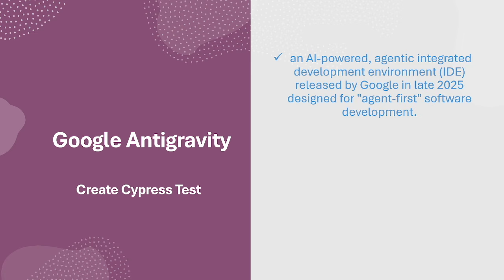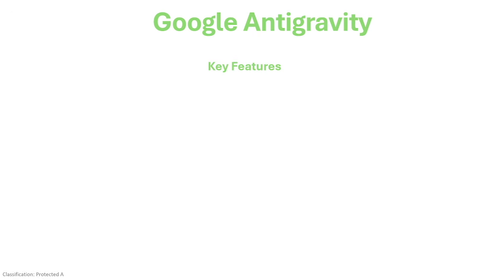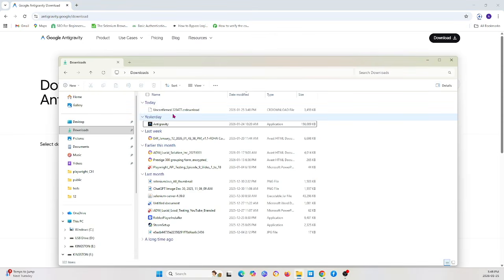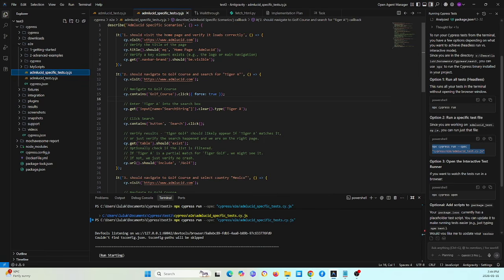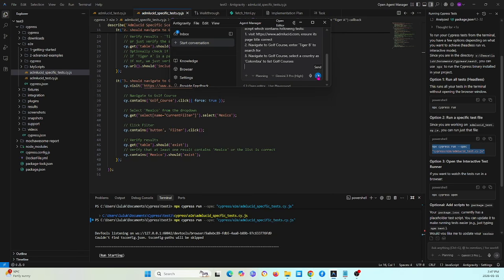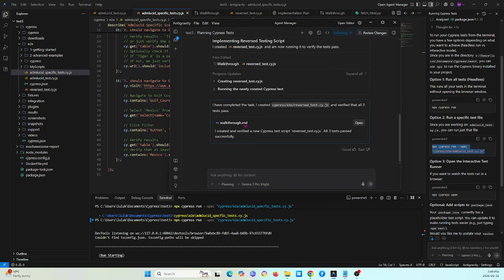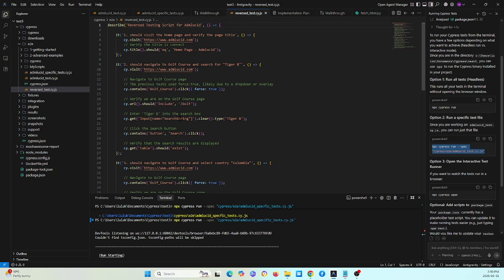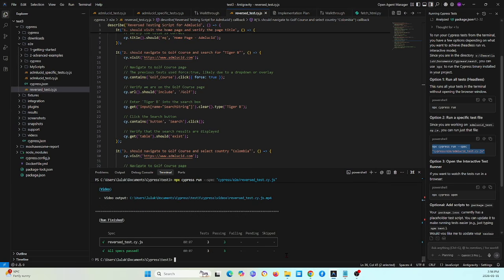Google Antigravity AI IDE: Auto-Generate Cypress Tests with Natural Language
Discover the power of Google's Antigravity AI IDE for modern QA automation! In this step-by-step tutorial, we explore what Google Antigravity is—an AI-powered developmental fork of VS Code built around Gemini 1.5/2.5 and Claude 3.5—and how to use it to generate complete Cypress test suites using nothing but plain English prompts.

We'll walk through downloading and installing the Antigravity IDE on Windows, setting up a fresh test repository, and issuing natural language commands to the autonomous engine. Watch as the AI autonomously writes the code, handles terminal commands, manages selector strings, and executes a 100% passing Cypress script.

📌 TIMESTAMPS:
0:00 - Google Antigravity AI IDE Introduction & Architecture
1:06 - Mission Control Interface: Terminal, Editor, & Built-in Browser
2:06 - Key Features & AI Model Support (Gemini & Claude)
2:40 - How to Download & Install Antigravity AI on Windows
4:02 - Opening a Project & Initializing Your First AI Test Run
6:00 - How to Prompt the Autonomous Engine for Custom Test Cases
7:39 - Watching the AI Engine Plan, Code, and Execute Autonomously
9:28 - Code Review: Analyzing the Generated Cypress Spec File & Selectors
11:28 - Running the AI-Generated Cypress Tests via Terminal (Live Demo)
12:28 - Final Review: Why Antigravity Excelled at Cypress Generation